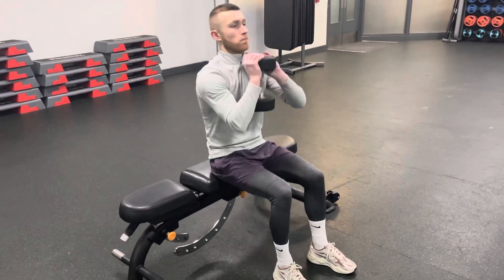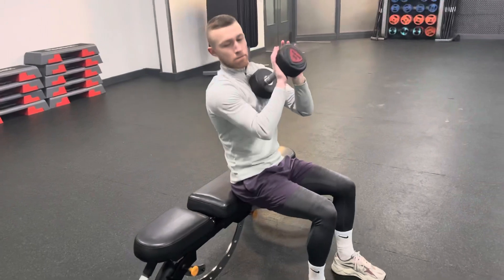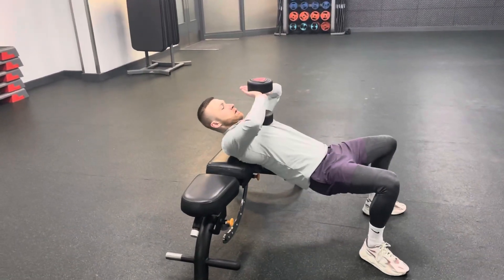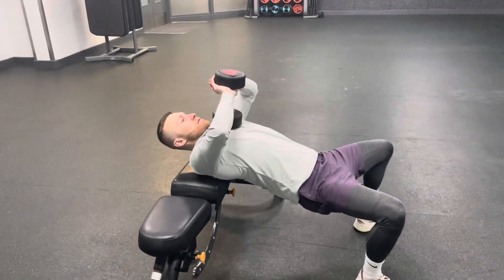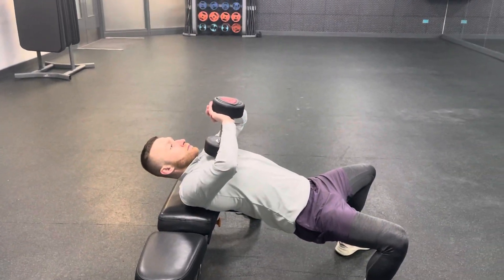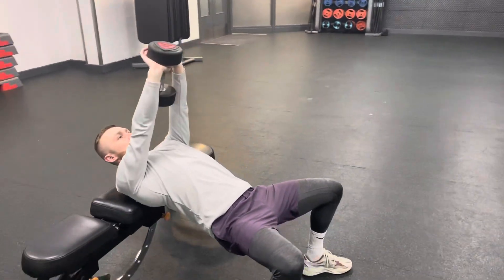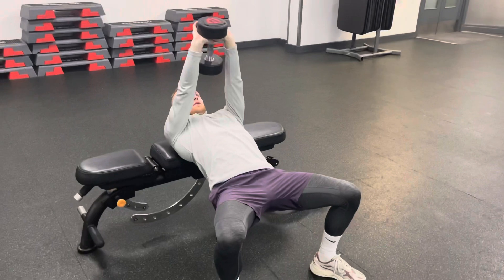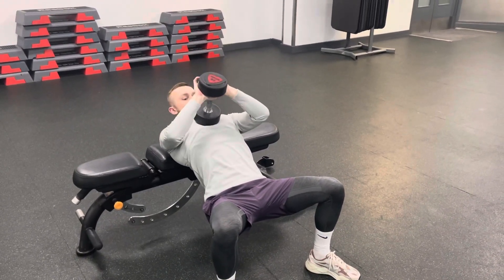Dumbbell Coffin Press